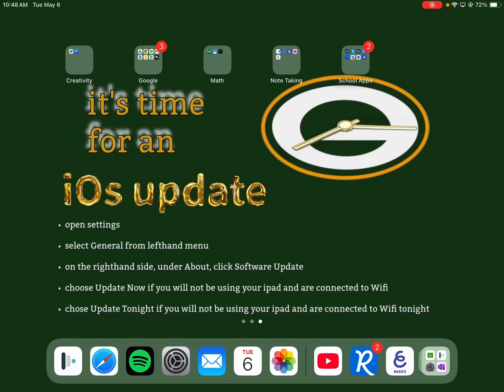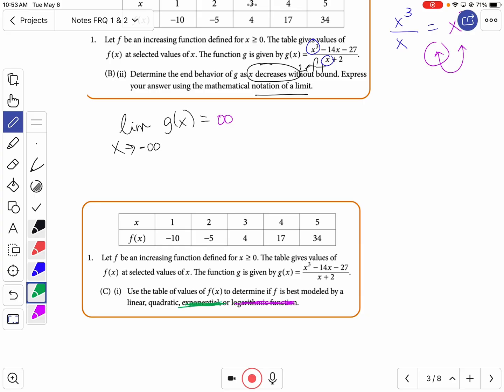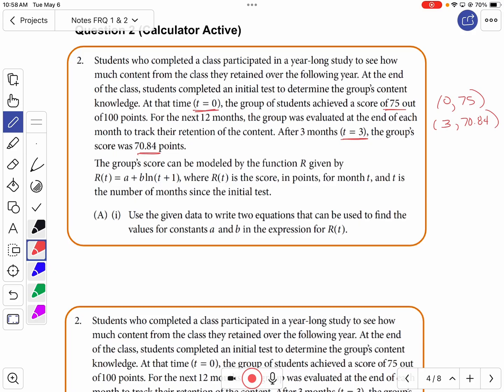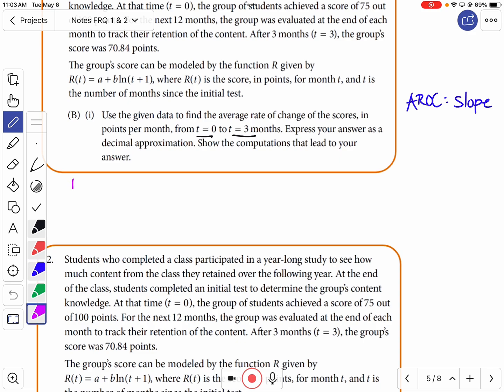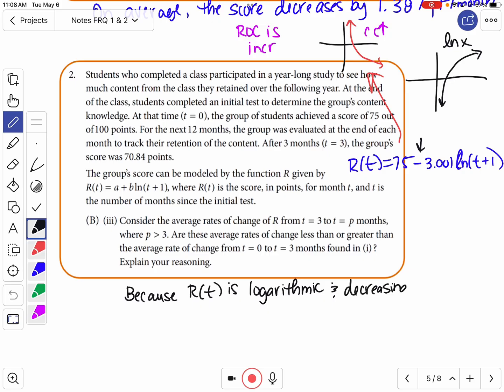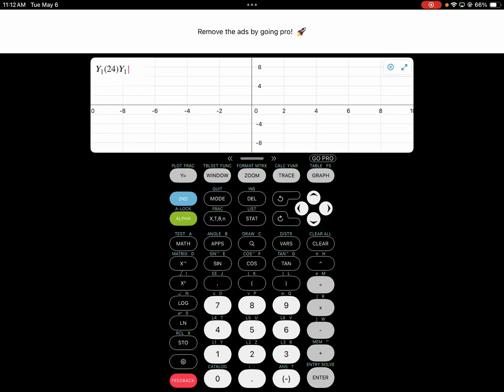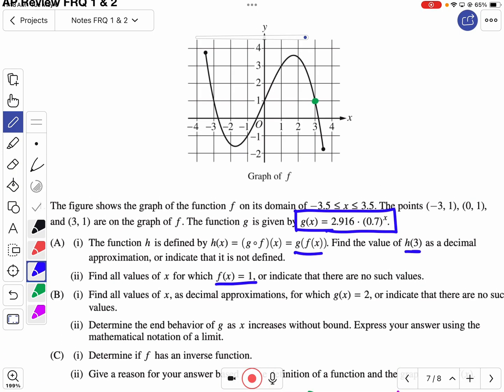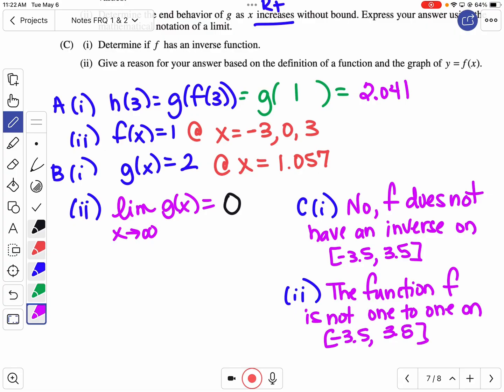Lesson Video FRQ 1 & 2